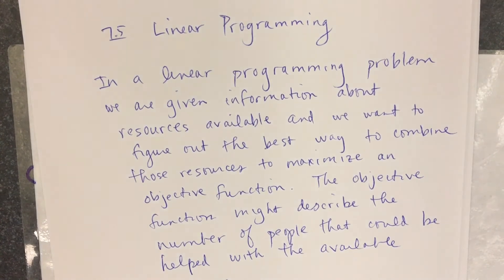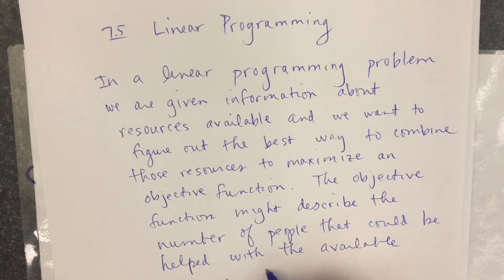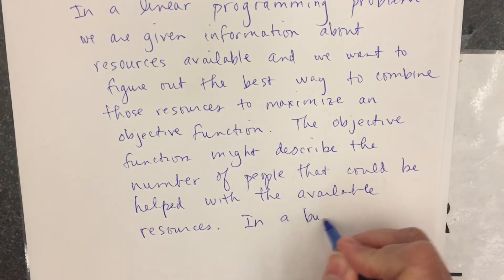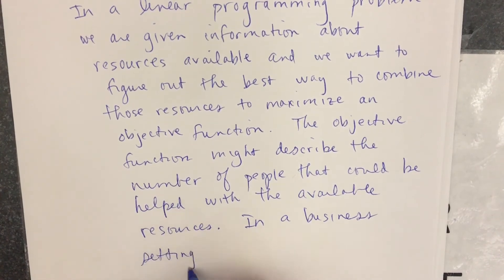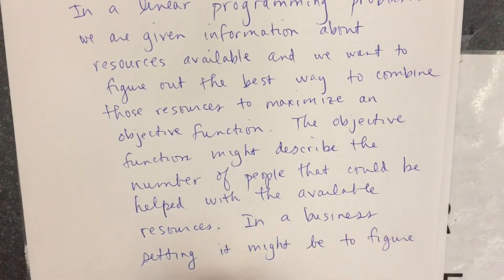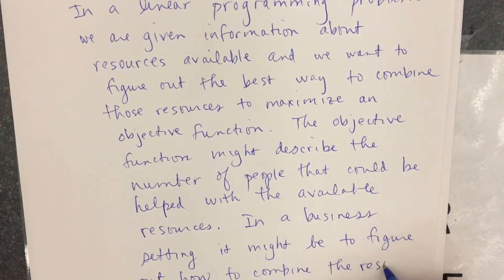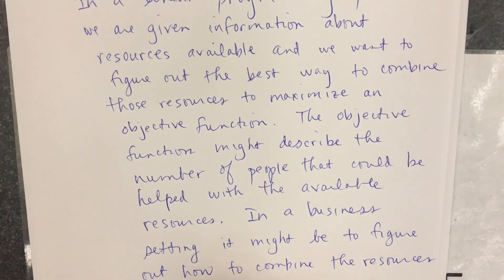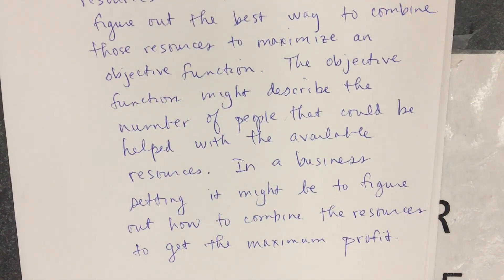Section 7.5 Introduction to Linear Programming